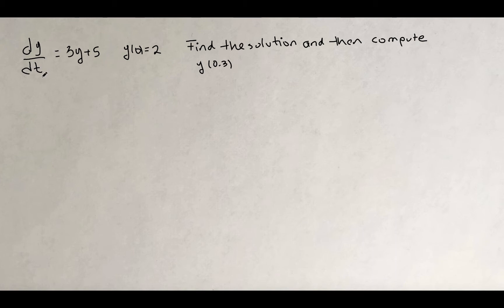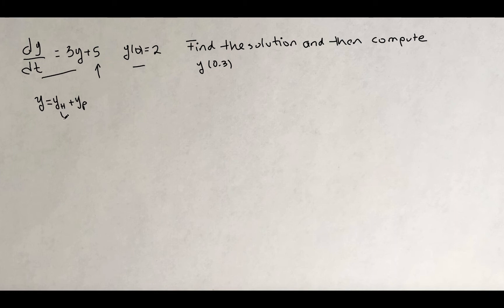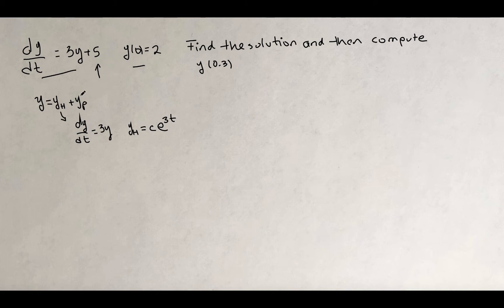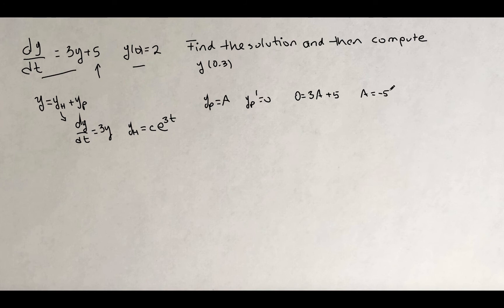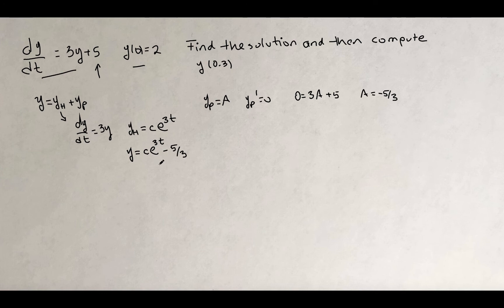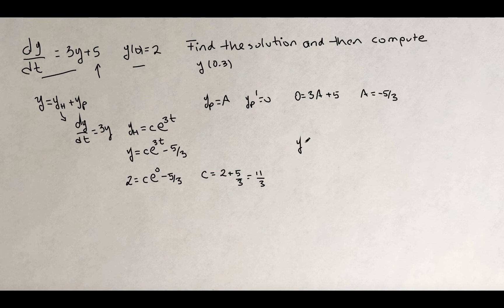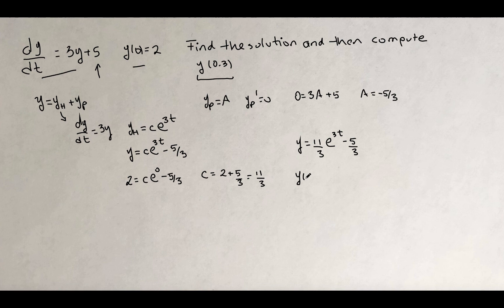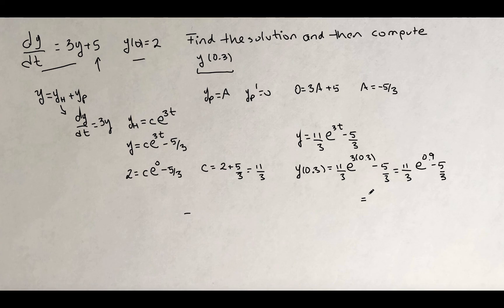Solving the IVP y'=3y+5, y(0)=2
We solve the problem: Find y(0.3) if y(t) satisfies the initial value problem y'=3y+5, y(0)=2